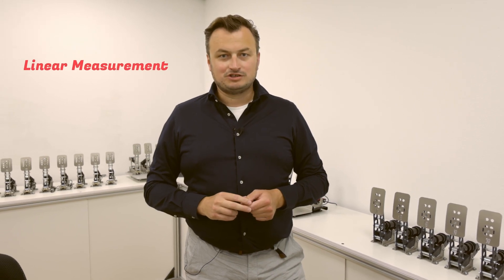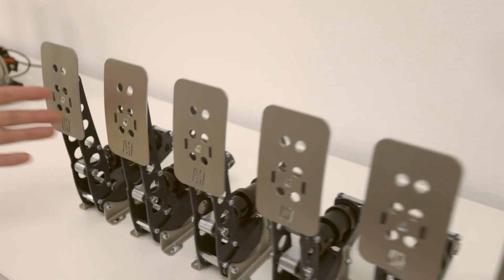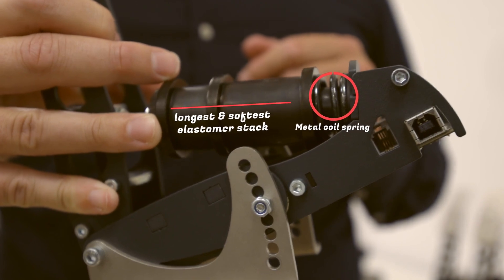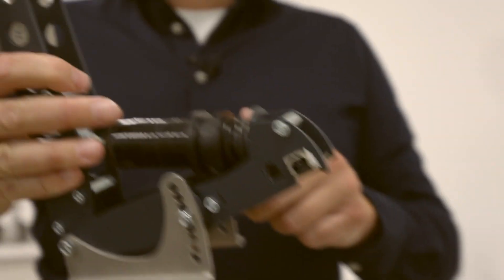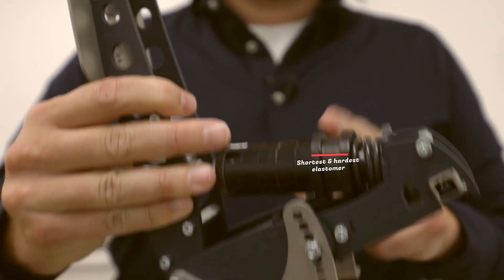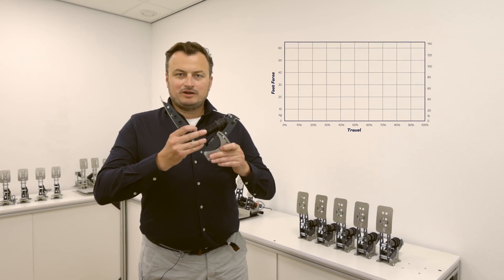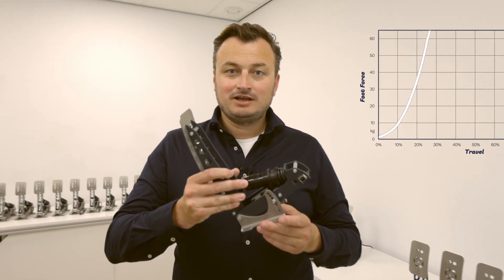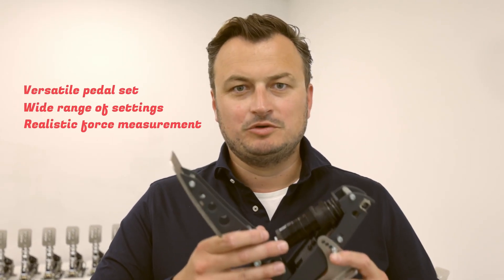The progressive brake feel with the Heusinkveld elastomers explained with the Sim Pedals Sprint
When simulating a real race car brake 2 features are really important: A linear measurement of the force applied on the pedal as well as a progressive feel of the brake pedal. The progressive feel is generated by our new Heusinkveld brake elastomers. Today we're taking a closer look 👀 at how different settings in the elastomer stack influence the feel of the Sim Pedals Sprint brake pedal.

Both the softest and hardest setting of the Sim Pedals Sprint brake elastomer stack are tested, measuring the pedal travel under a controlled 65kg force. We perform these tests in our in-house in our own test laboratory, where we also do automated testing up to 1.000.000+ duty cycles in an overload situation to continuously test our brake elastomers.

What is your personal brake pedal setting preference? Ultra-stiff, really soft or somewhere in the middle? 👇